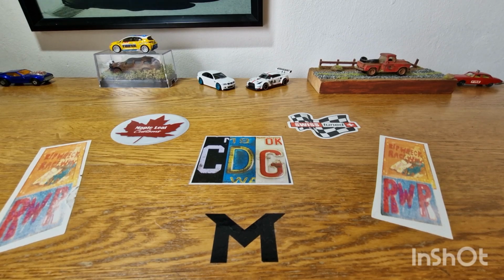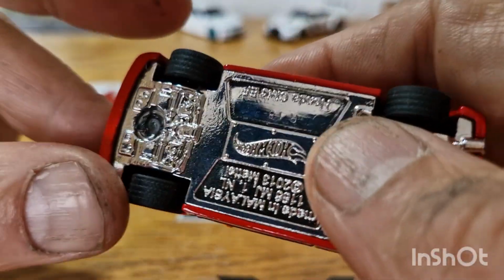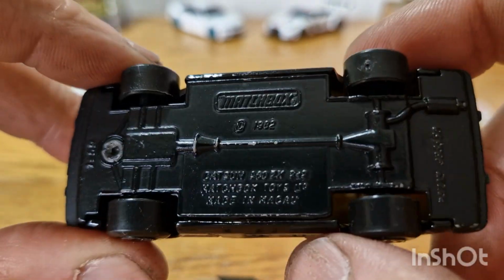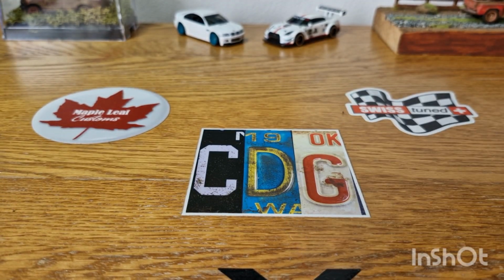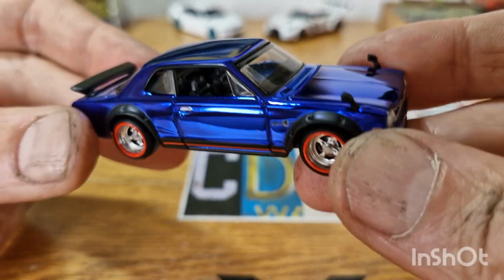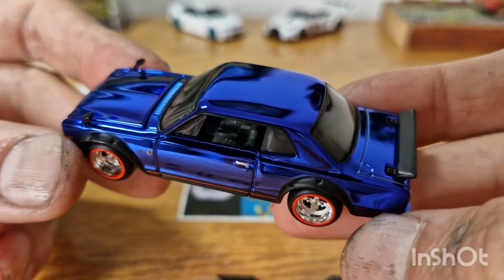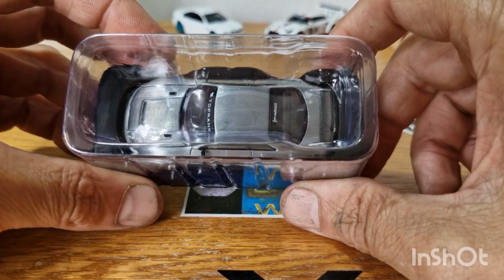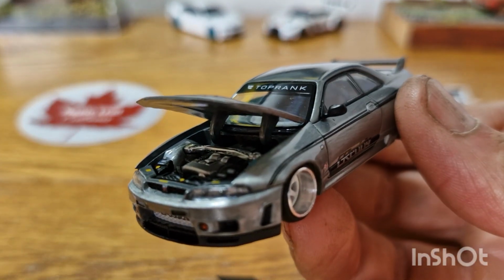Japan classics challenge.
In this challenge video, you need to show your Japanese classics cars.